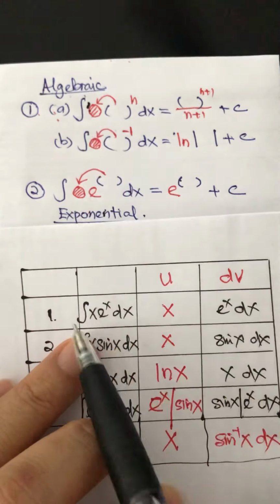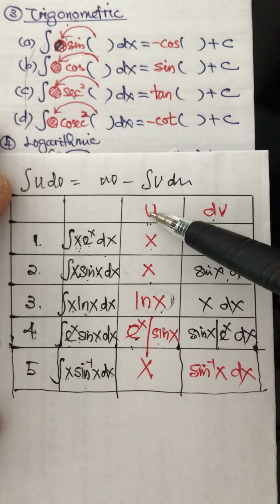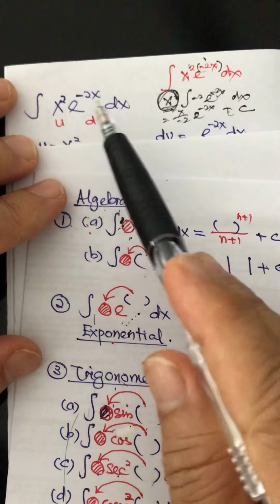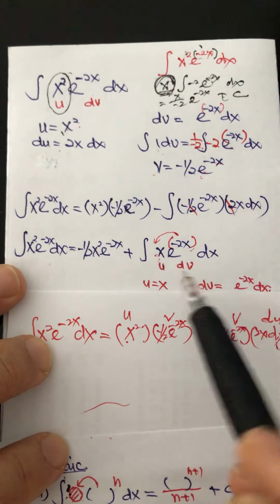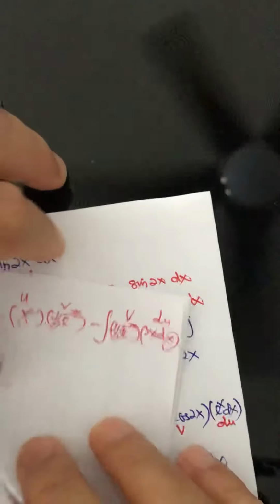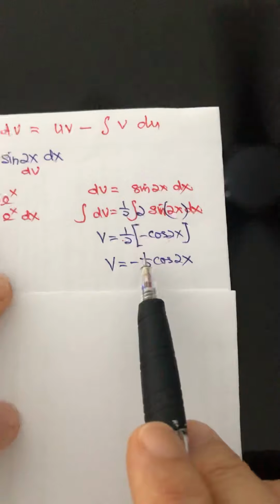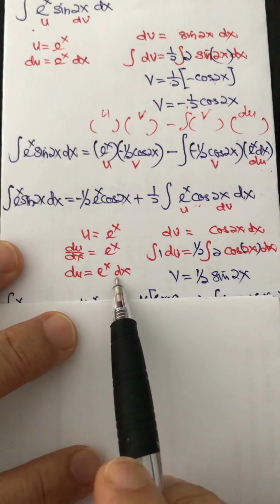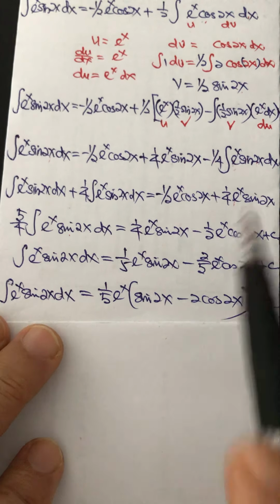Integration by parts 3